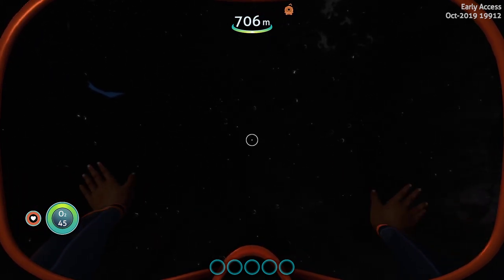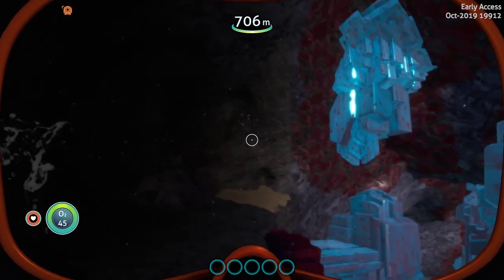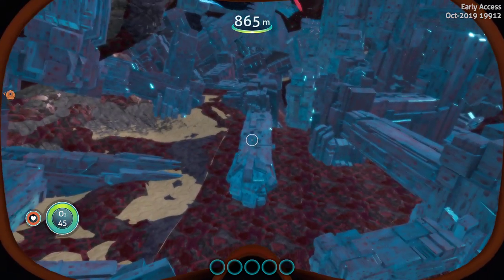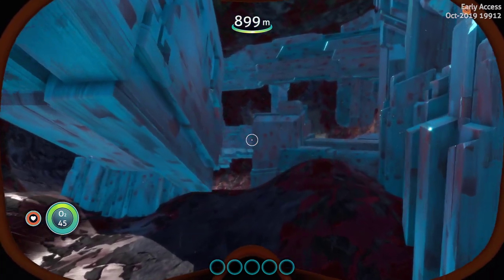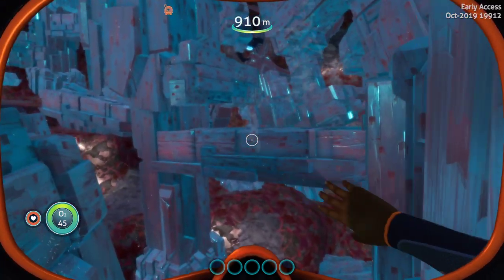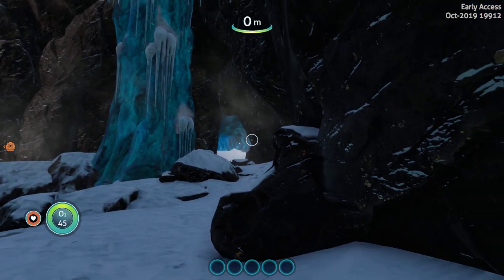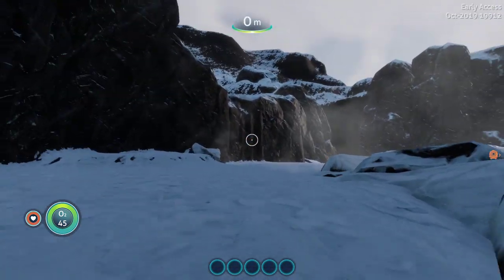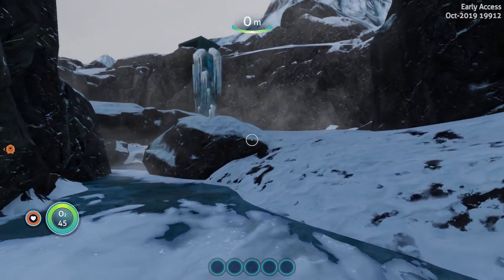SNEAK PEEK | 3 SMALL UPDATES Subnautica: Below Zero (experimental)Exploring Build 19912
FABRICATOR CAVERN UPDATE | RADIO TOWER UPDATE | NEW GOTO